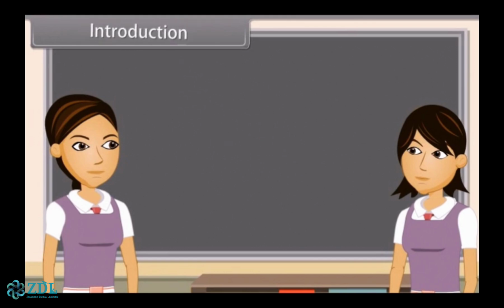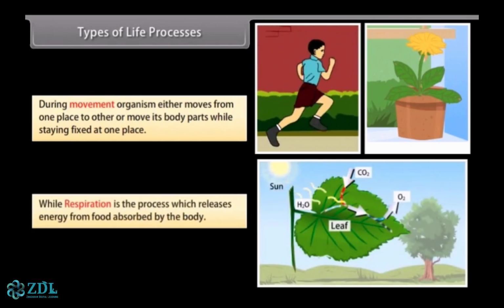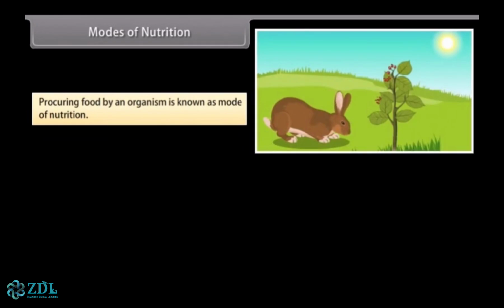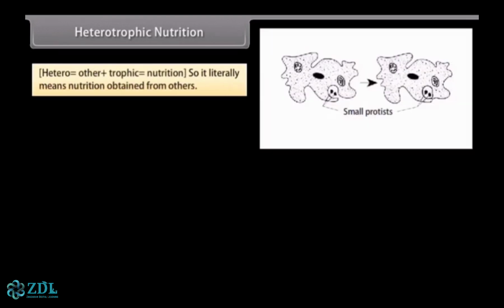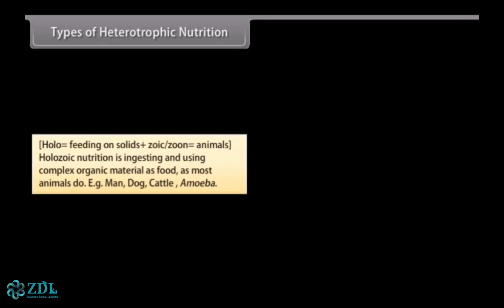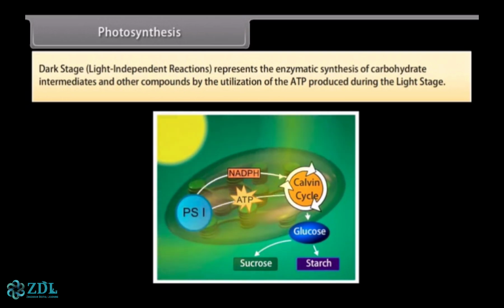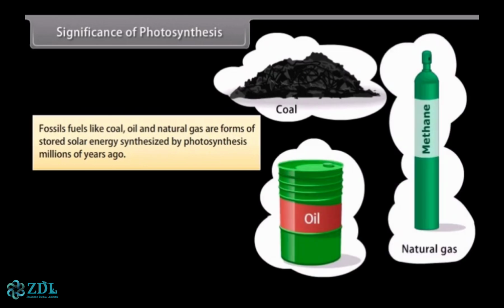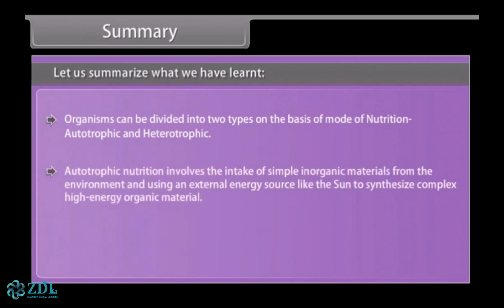CBSE Class 10 Biology: Chapter 1- Life Process | Animated English Class | My Vaathi | ZDL